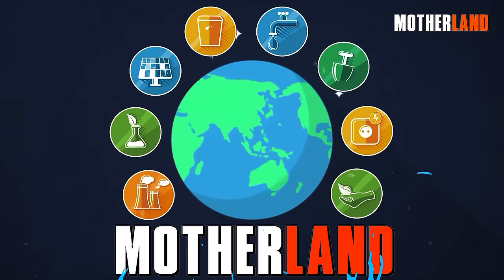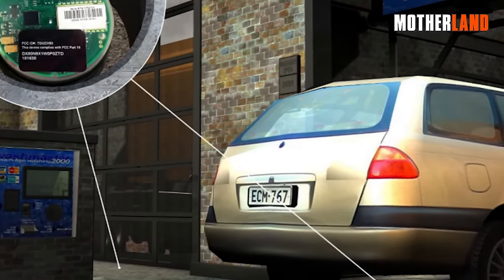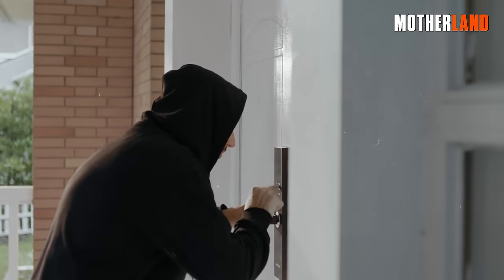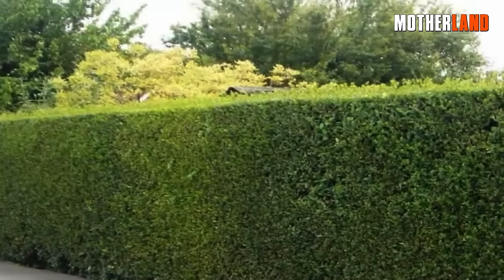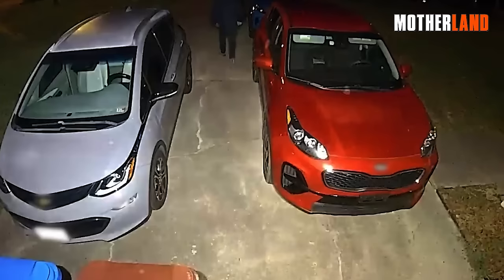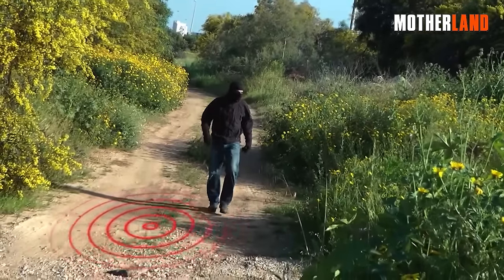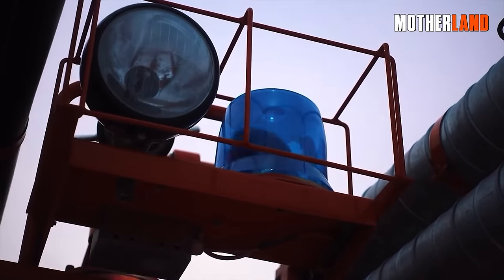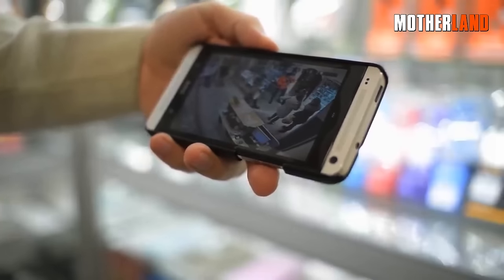Best Ways To Defend Your Property from THE PURGE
Before we dive in, let me ask you something -- have you ever thought about what you'd do if for one night, the world turned upside down and society's rules flew out the window?

There’s this movie called "The Purge," maybe you’ve seen it, maybe you haven’t. It’s a dystopian action horror film  that shows what could happen when law and order take a backseat, and everyone would do everything to survive. Ever imagined a scenario like that happening in real life?

Don’t worry, we're not here to spook you; we're here to empower you. Here, we’ll break down ways you can defend your property from the purge. We’ll talk about how you can make use of the latest tech, the smart use of psychological tactics, and of course, some solid physical defenses.

We appreciate you joining us for this episode!